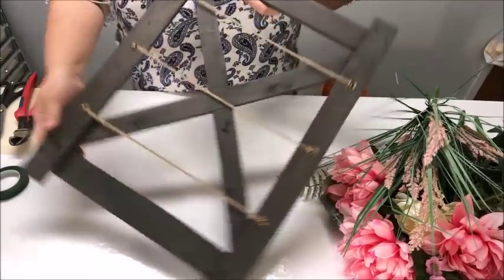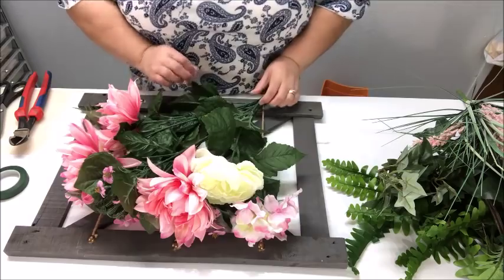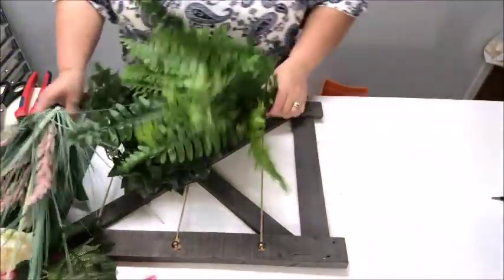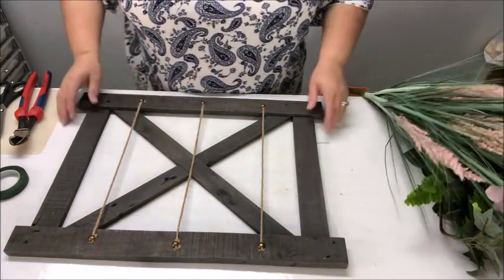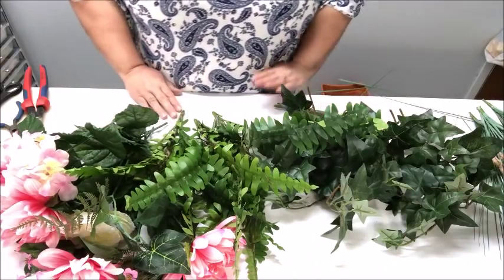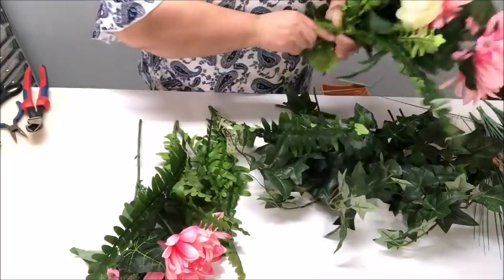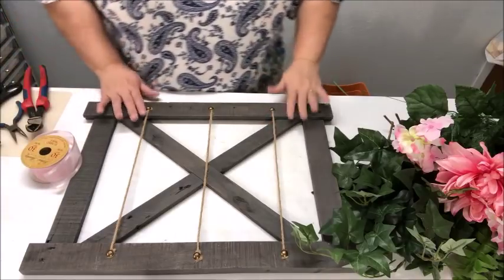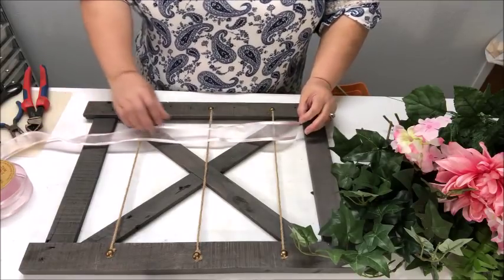Tricia's Creations: Floral Wall Decor: Wood Frame Floral Arrangement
This is my third tutorial on floral wall decor. This time i chose a wooden frame or gate. I thought it was really rustic looking and flowers would brighten it up. here i show you how to take flower groupings to create floral sprays that can be used to decorate an item like this wood frame or a wreath.
Basic Handmade Bows tutorial.